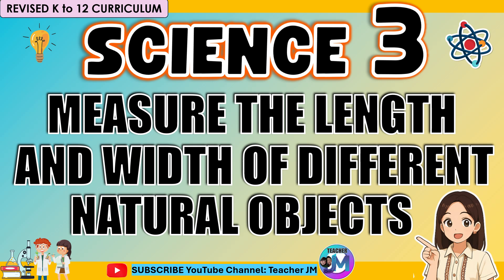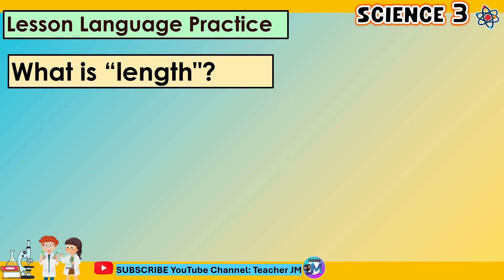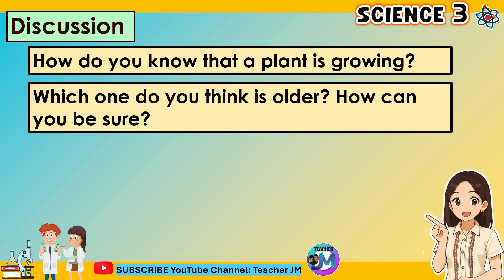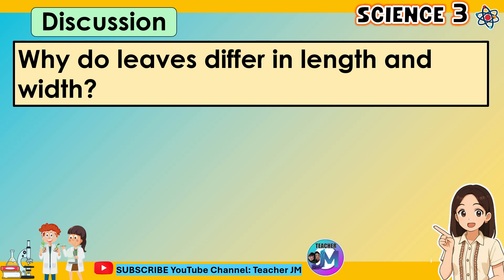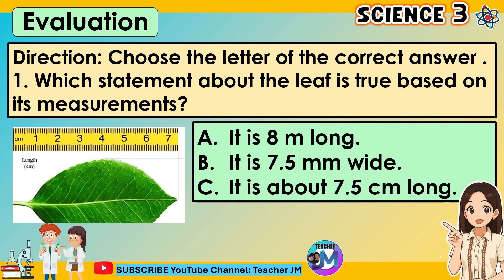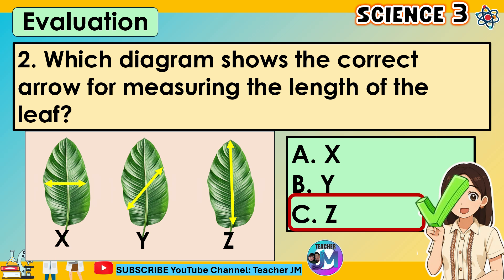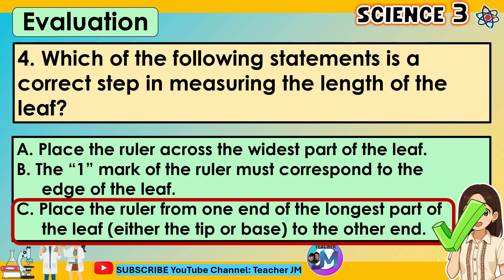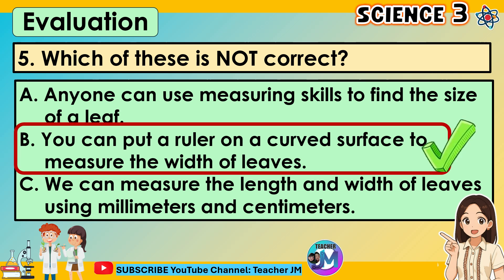MEASURE THE LENGTH AND WIDTH OF DIFFERENT NATURAL OBJECTS SCIENCE 3 QUARTER 2 OF THE REVISED KTO12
MEASURE THE LENGTH AND WIDTH OF DIFFERENT NATURAL OBJECTS SCIENCE 3 QUARTER 2 OF THE REVISED KTO12 CURRICULUM